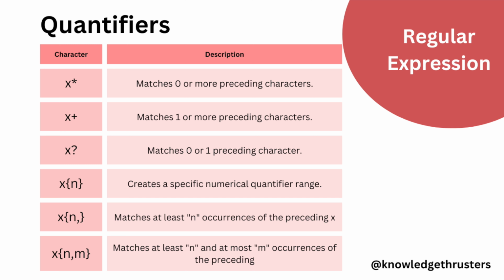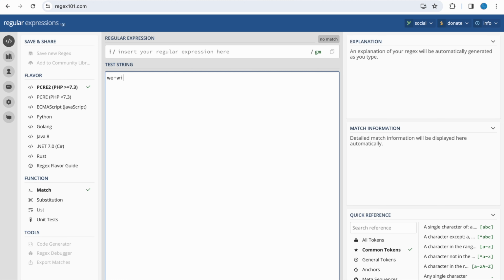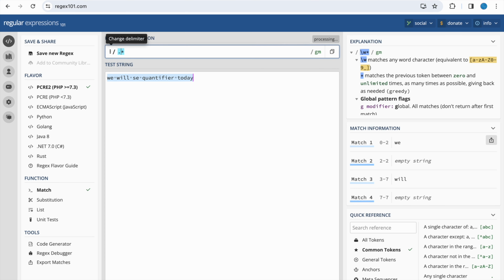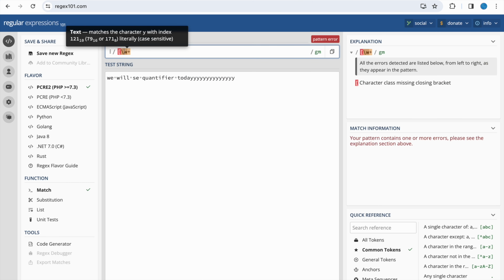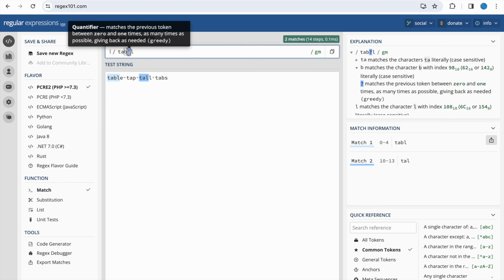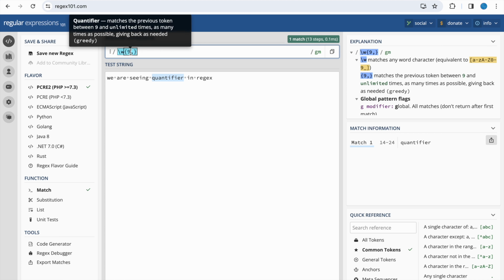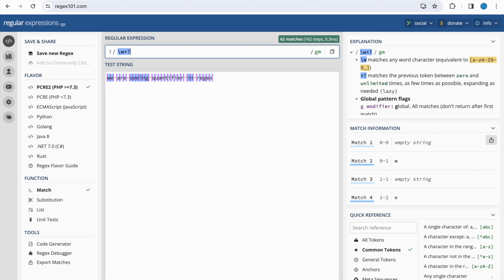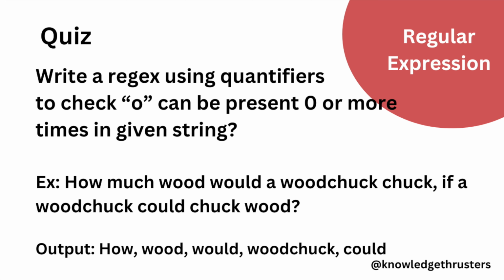Quantifiers In Regex | Regex Tutorial | Knowledge Thrusters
In this regex tutorial, you will be able to learn groups and backreference in  Regular Expressions regex.
Quantifiers indicate numbers of characters or expressions to match.

Assertions
Character classes
Groups and backreferences
Quantifiers

Timings:
00:00 - Introduction
00:30 - Quantifiers
01:25 - +, *
04:10 - Quantifier range x{n}, x{n,},x{n,m}
06:30 - Quiz